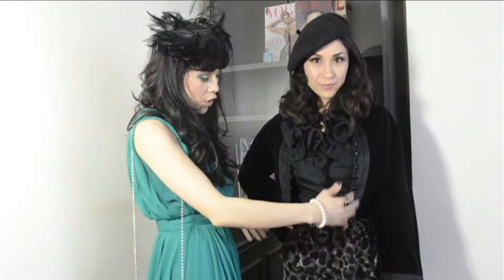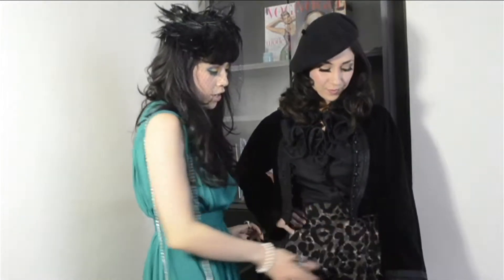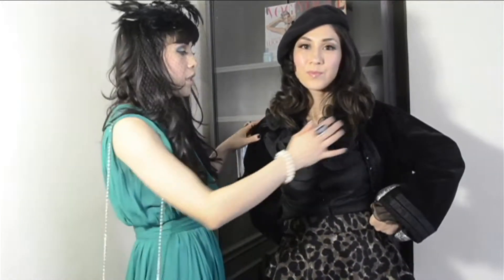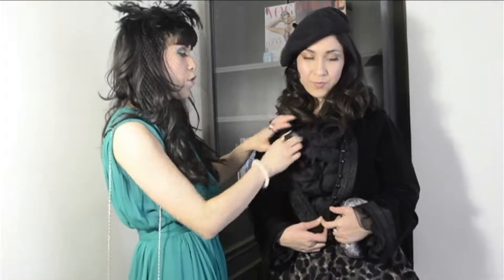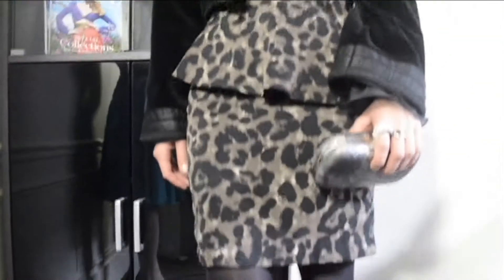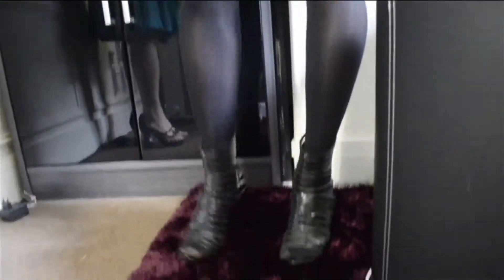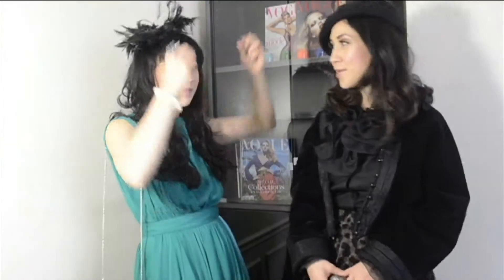Gregoire Sisters Style and Make up tips. Paris Fashion Week. Part 2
Maegan's Make-up

Edited and Filmed by: James Selinger